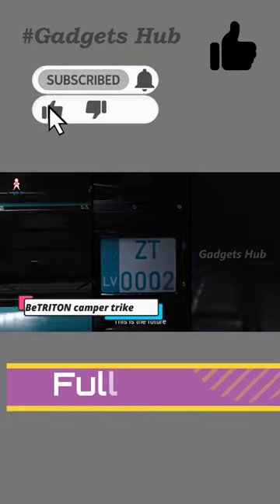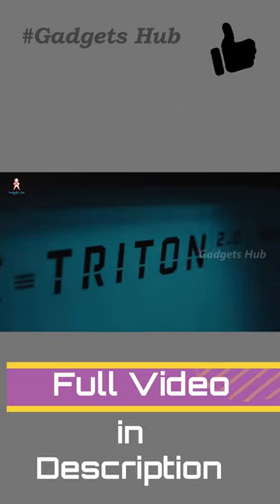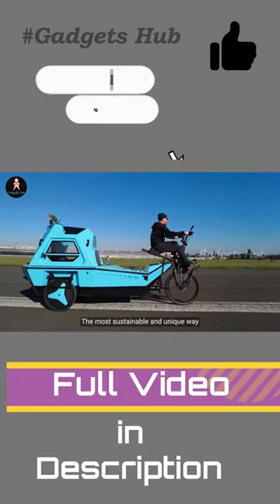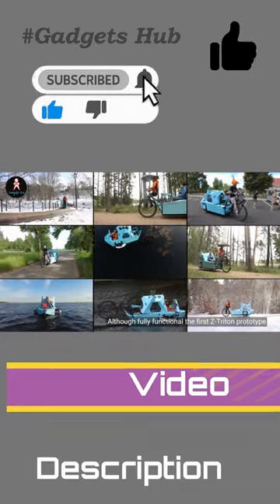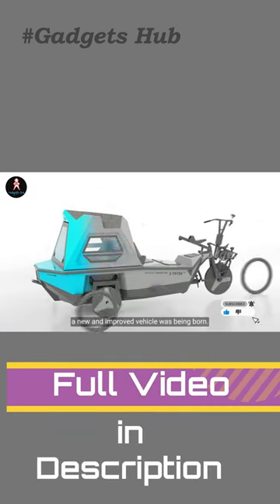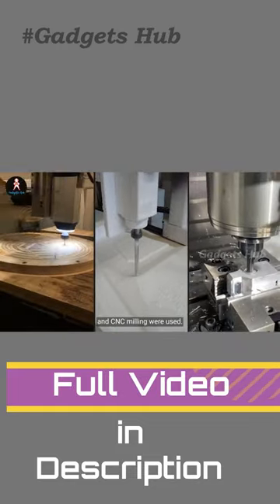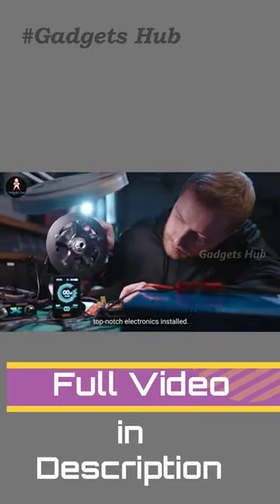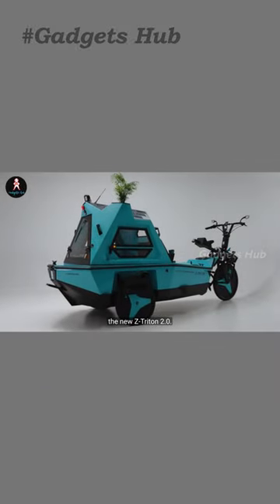BeTRITON camper trike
The coolest outdoor gadgets for your overnight trips and adventures